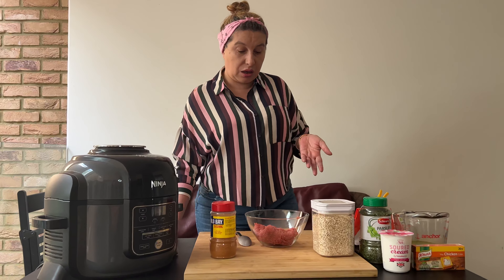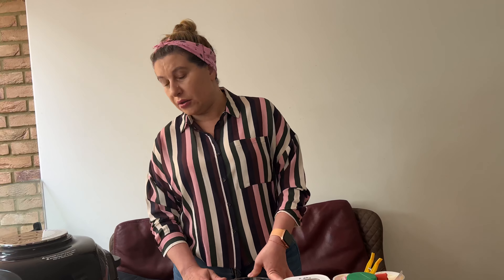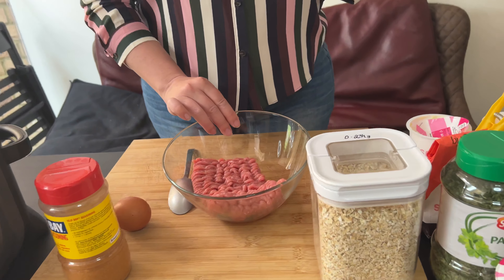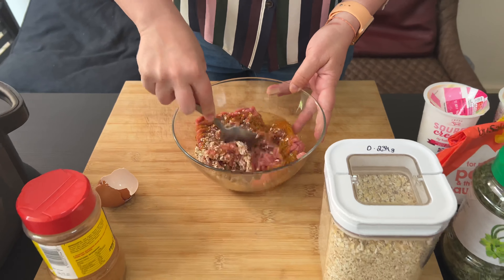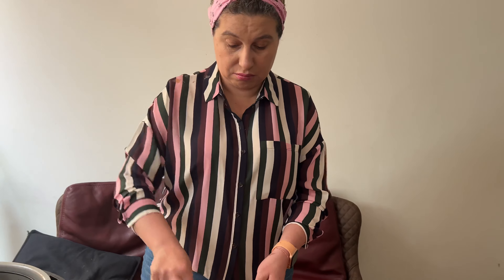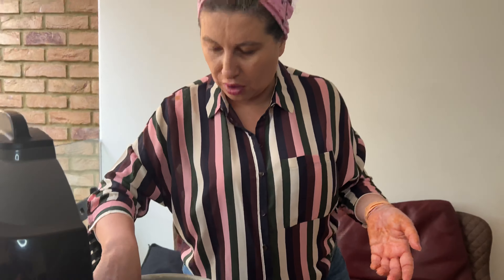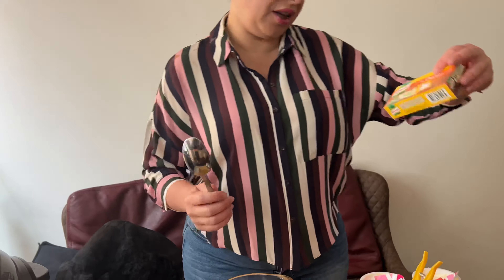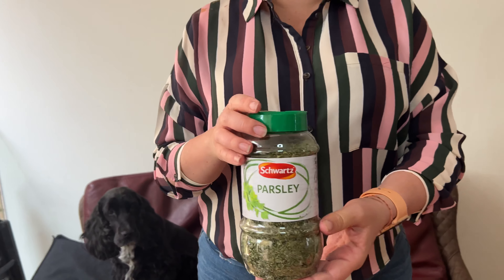Turkey Meatballs with White Sauce I Supermarket Cooking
Today we are cooking a some nice turkey meatballs in white sauce (soured cream based in our case) from the ingredients that you can find in any local store near your home.

The recipe is very simple, like everything on our channel, no twists ;)

For the ingredients please watch the video :) we don’t publish calories count!